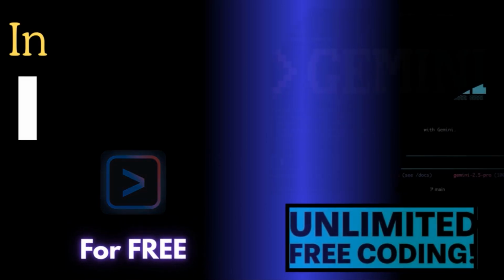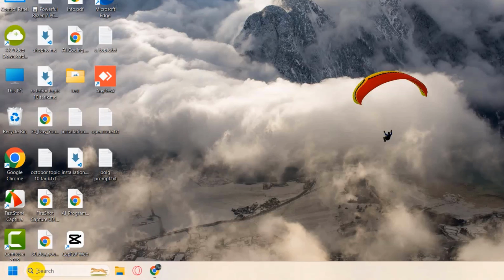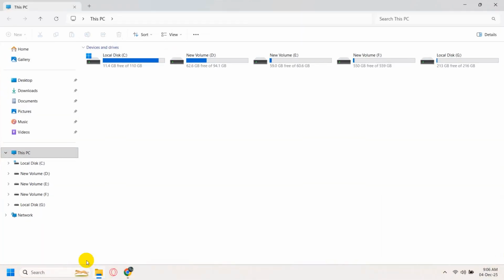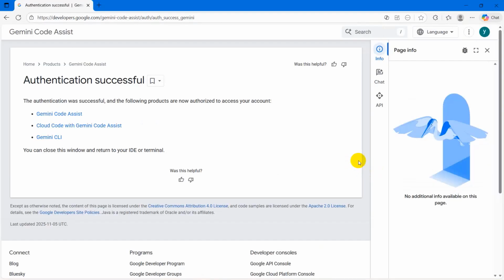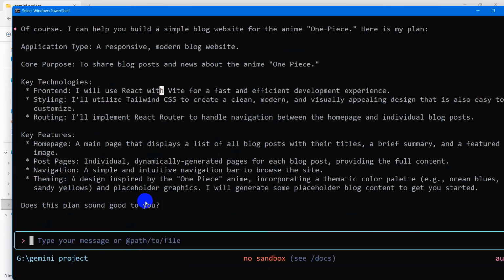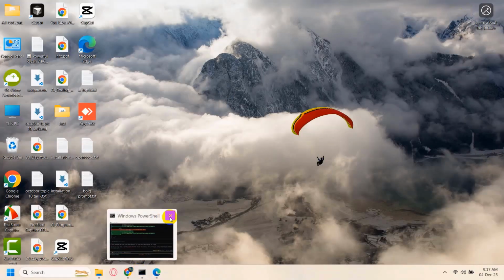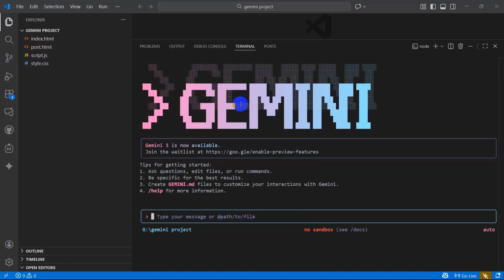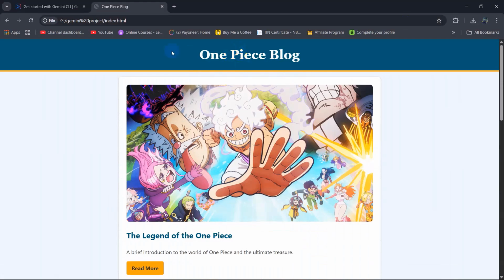Install & Use Google Gemini CLI for FREE — Complete Setup Guide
🚀 Learn How to Install & Use Google Gemini CLI for FREE!
In this step-by-step tutorial, I’ll show you how to download, install, and use the Gemini CLI on your PC without spending a single taka! Whether you're a beginner or a developer, this full guide will help you run Gemini models, generate responses, and explore powerful AI features using simple terminal commands.

✔ How to install Gemini CLI on Windows / Mac / Linux
✔ How to set up environment variables
✔ How to authenticate Gemini CLI
✔ Basic and advanced CLI commands
✔ How to use Gemini models for free

📌 Why Gemini CLI?

Gemini CLI lets you access Google’s AI models directly from your terminal — fast, powerful, and easy to use!

📥 Resources

(Include official download links or commands you used.)